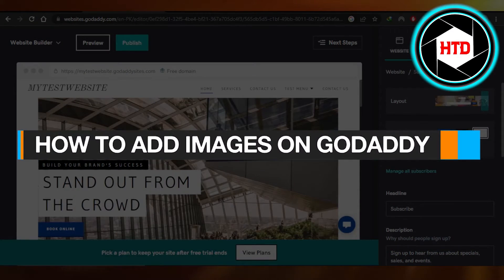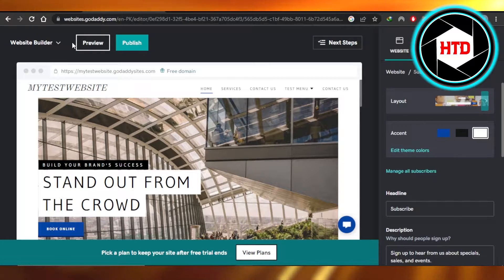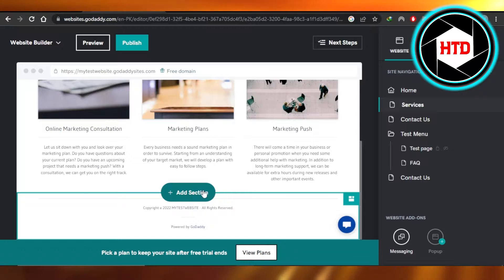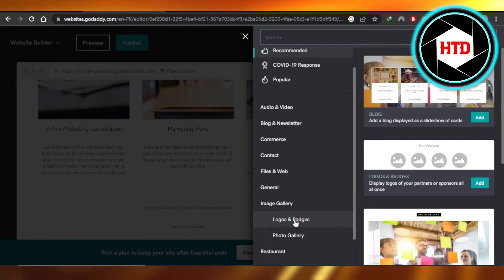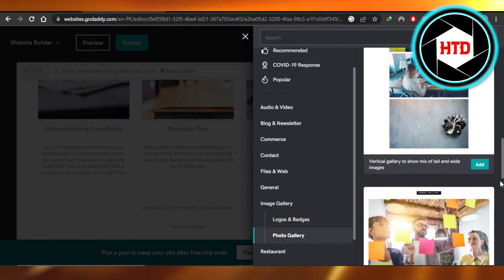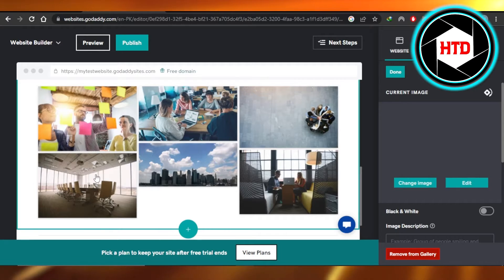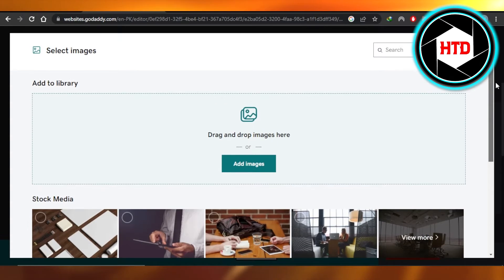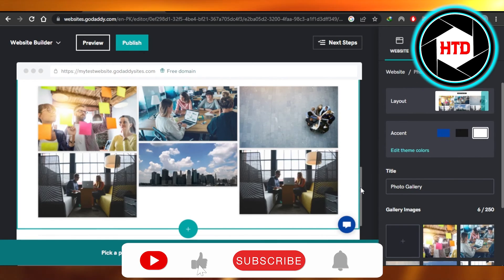How To Add Images On GoDaddy - Easy 2023 Tutorial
Learn How To Add Images On GoDaddy. It is really easy to do and learn to do it in just a few minutes by following this super helpful tutorial to get a better understanding of everything.